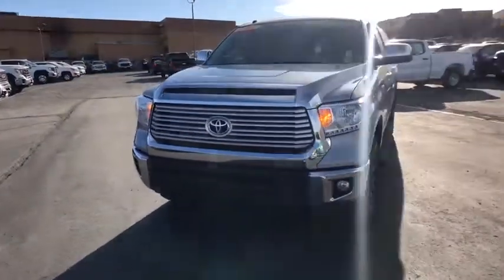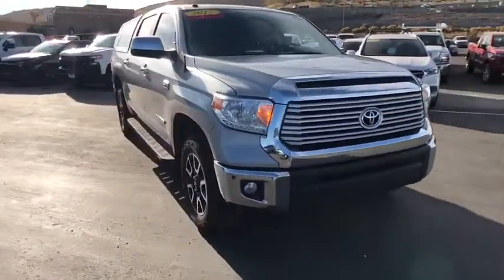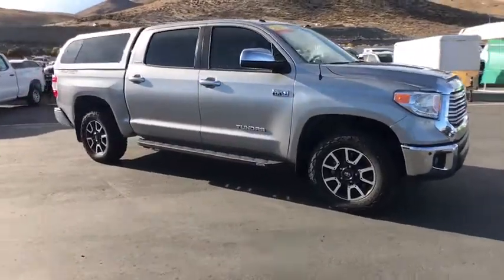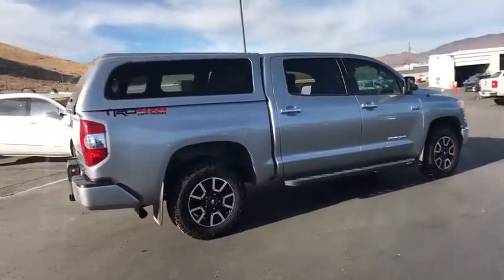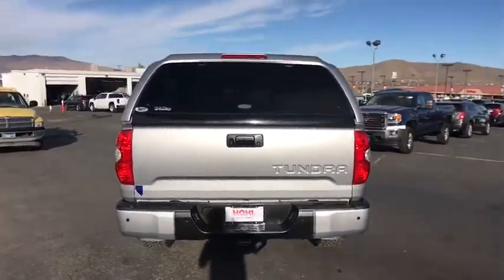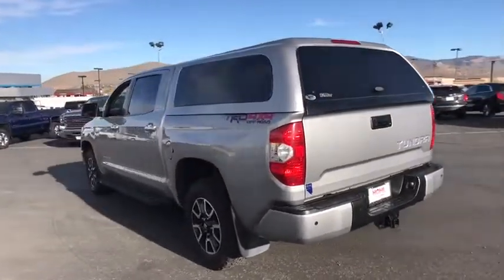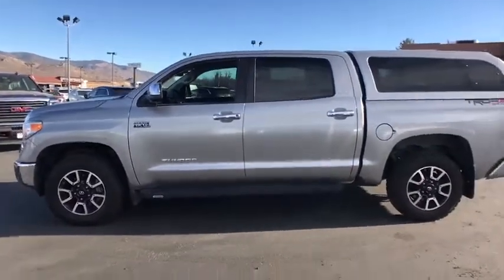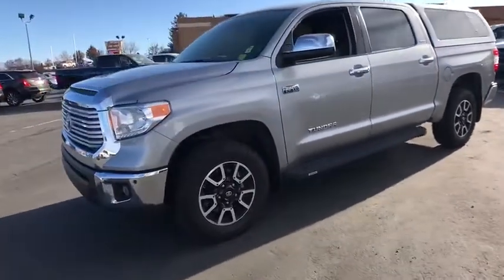2017 Toyota Tundra Reno, Sparks, Elko, Lake Tahoe, Mammoth, NV CC19268A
2017 Toyota Tundra

2017 Toyota Tundra Limited CrewMax SilverbrbrAt Michael Hohl Motor Company it is all about you!!! Come see us for a no hassle, no pressure buying experience. Serving all of Nevada and Northern California since 1984.brbrbr6-Speed Automatic Electronic with Overdrive i-Force 5.7L V8 Flex Fuel DOHC 32V LEVbrbrAwards:br  * 2017 KBB.com Best Resale Value Awards   * 2017 KBB.com 10 Most Awarded BrandsbrbrAt Michael Hohl Motor Company it's ALL ABOUT YOU!!